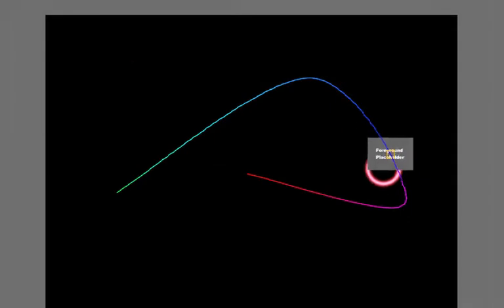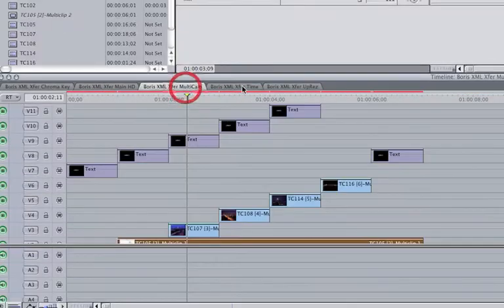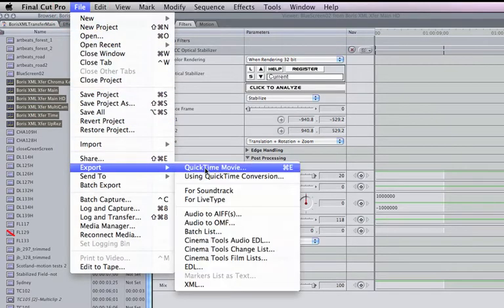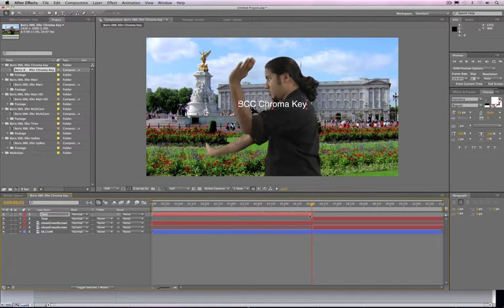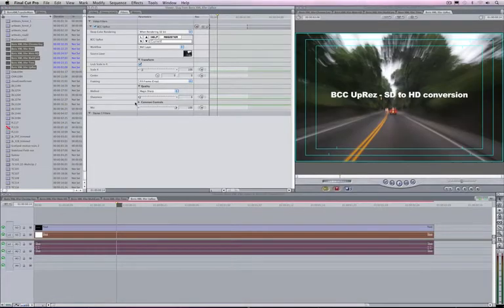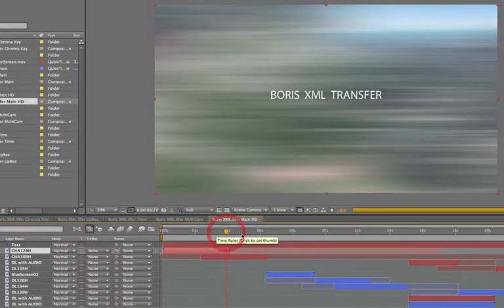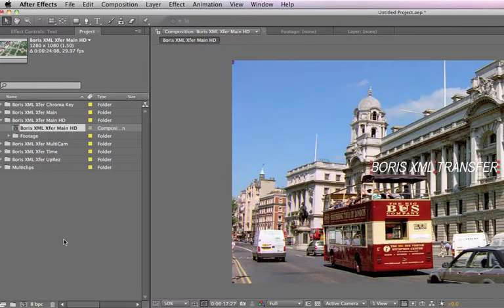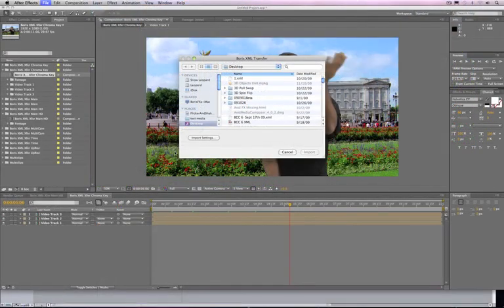Transfer FCP Program Sequences to AE with Boris XML Transfer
Boris XML Transfer is an Adobe After Effects plug-in designed for seamless transfer of Apple Final Cut Pro program sequences to Adobe After Effects. Boris XML Transfer preserves all aspects of a Final Cut Pro project including effects, audio, media clips, transitions, and geometric transformations.